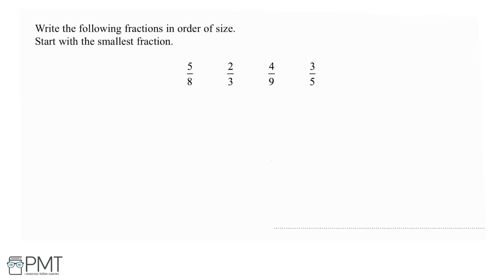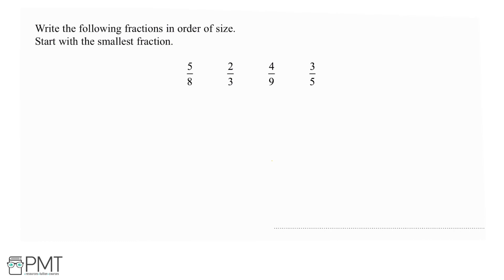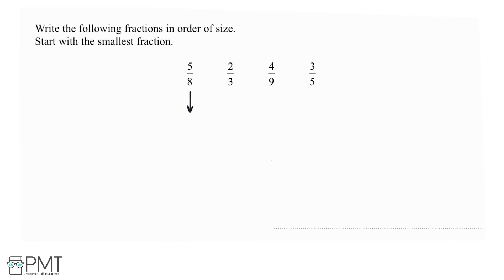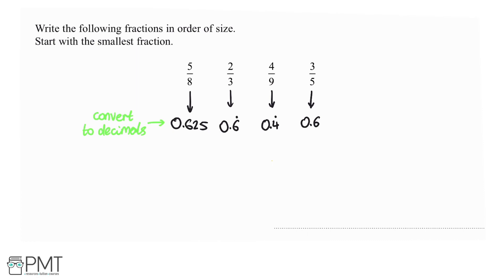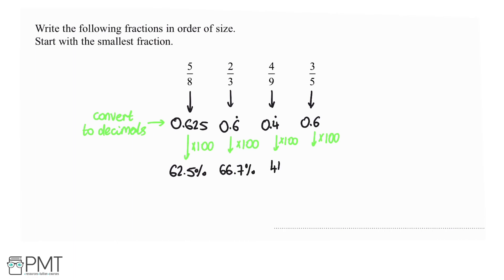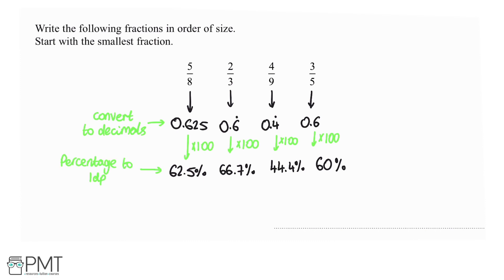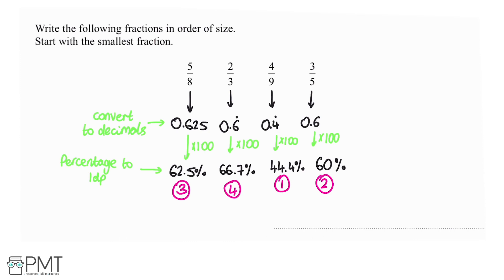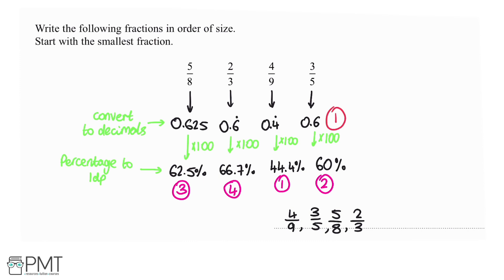Direct and Inverse Proportion (Foundation) - Q6 | Maths GCSE | PMT Education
This is the video solution for our Mathematics GCSE Direct and Inverse Proportion (Foundation) Questions by Topic. You can watch all the videos for this question set in this playlist